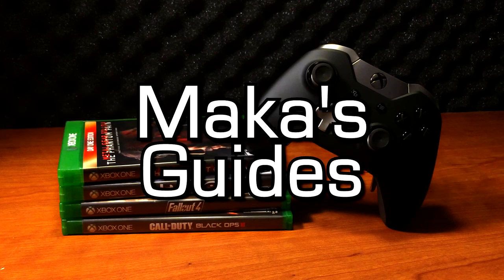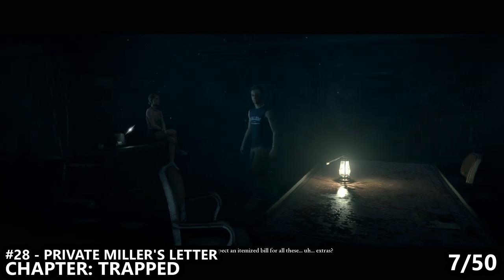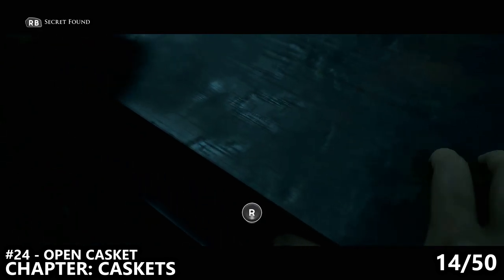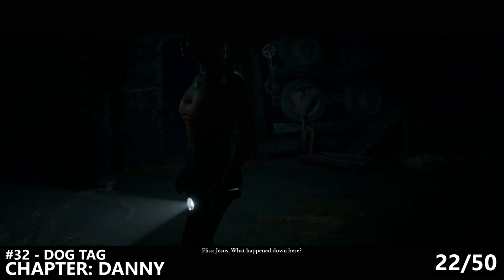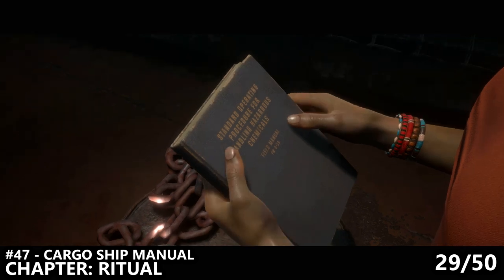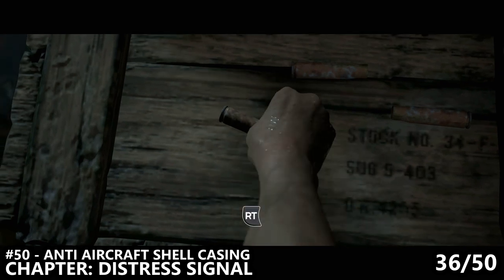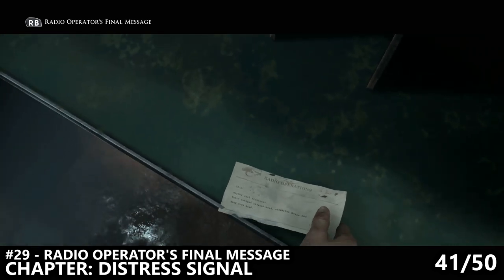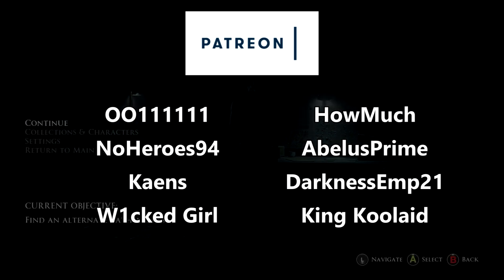Man of Medan - Secrets Collectibles Guide - All 50 Secrets - Secrets! Lies! Conspiracies, man!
Man of Medan - Secrets Collectibles Guide - All 50 Secrets -  - Secrets! Lies! Conspiracies, man! Achievement/Trophy Guide - Found all Secrets! Locations Guide

Here are timelinks for these secrets: (Will be cleaned up)

Chapter: Uninvited Guests
[] - #30 Flight Plan
[] - #49 Anti-Aircraft Shell
[] - #40 Missing Lifeboat

Chapter: Ghost Stories (Curator's Cut / Shared Story)
[] - #20 Co-pilot Badge

Chapter: Abandoned Ship
[] - #26 Guard Duty Note

Chapter: Trapped
[] - #44 1947 Newpaper
[] - #28 Private Miller's Letter

Chapter: An Escape
[] - #14 Guard Duty Roster
[] - #45 Private Reed's Letter
[] - #7 Engineer's Logbook
[] - #11 Journal

Chapter: Caskets
[] - #23 Catering Staff Schedule
[] - #1 Diary
[] - #24 open casket
[] - #22 casket nameplate
[] - #35 small casket
[] - #13 locked casket
[] - #18 terrified corpse
[] - #39 electrocardiogram results

Chapter: Danny
[] - #41 Medan Hat
[] - #16 screaming corpse
[] - #32 dog tag

Chapter: Finding Friends *
[] - #21 hastily written message
[] - #43 infantry badge
[] - #4 locks Memo
[] - #19 Radio Operators Memo

Chapter: Ritual
[] - #38 chemical leak
[] - #37 Broken Wires
[] - #47 Cargo Ship Manual

Chapter: Pressure *
[] - #25 Ghost Rumours Report

Chapter: Glamor Girl *
[] - #5 Water Purification Plant Map
[] - #9 Man Overboad Search Orders

Chapter: Glamor Girl * (Curator's Cut / Shared Story)
[] - #15 Cargo Bill of Landing
[] - #31 Violent Incident Report
[] - #17 Manchurian Gold Test Results

Chapter: Distress Signal
[] - #50 Anti Aircraft Shell Casing
[] - #3 Gas Mask Instructions
[] - #42 Ship's Logbook
[] - #6 Nautical Chart
[] - #10 Navigator's Notebook
[] - #29 Radio Operator's Final Message

Chapter: Depths
[] - #48 Minutes of Meeting
[] - #27 Priavet Patterons's Medical Record
[] - #8 Engine Room Telegraph Log
[] - #34 Military Order

Chapter: Olson *
[] - #36 Casket Shortage Memo

Chapter: Matters of the Heart *
[] - #2 Matters of the Heart

Chapter: Matter of the Heart * (Curator's Cut / Shared Story)
[] - #46 Diplomatic Immunity Contract
[] - #12 ID Badges and Documentation
[] - #33 Toxins Research

Completing these will also unlock the following special features in the game:
- The History of Anthological Horror
- Playing the Fool
- Creating the Curator
- Secrets of the Ourang Medan - Part 1
- Secrets of the Ourang Medan - Part 2

Additional thanks to: Camran Riaz, NoblestSteed, Inferno21, ElDylto1612, BulletMastery, and Hixooonnn.